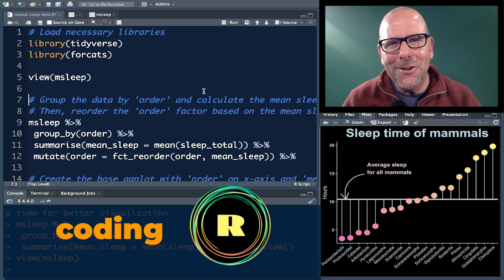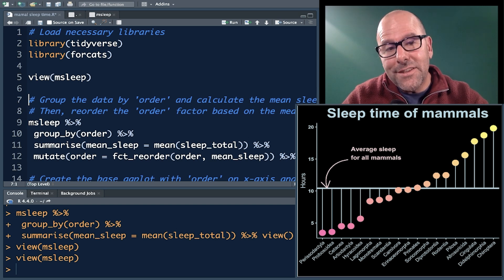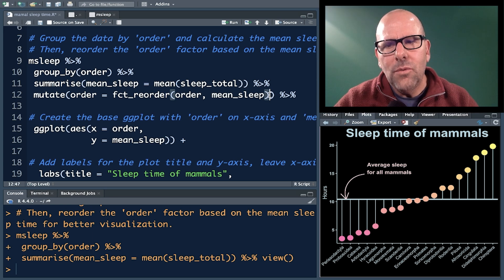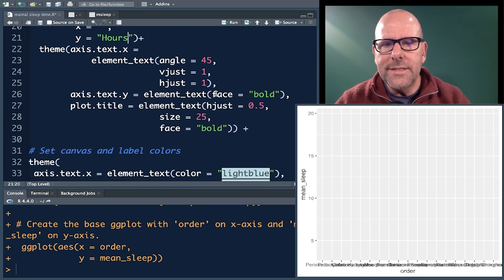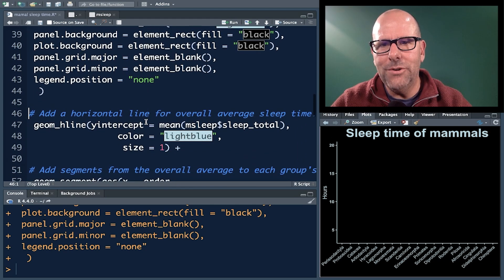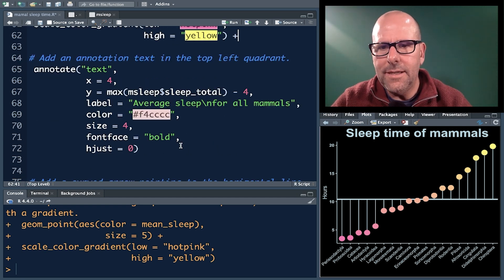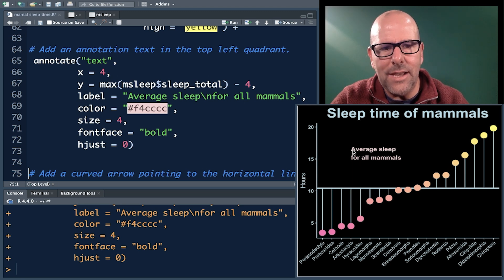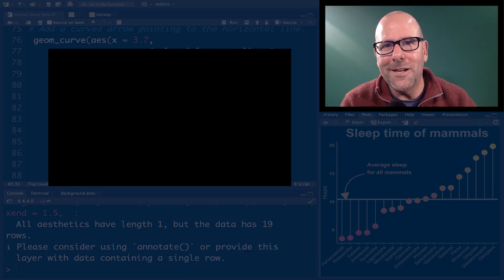Advanced ggplot #3 - creating a lollipop plot with R programming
Data visualisation is an art and science. If you're creating plots and graphs using ggplot then you've come to the right place. This video is meant to help you practice using ggplot2 to create a lollipop plot. Remember, if you want to become a coding ninja with R programming you need to practice. The data that you need to replicate this plot is built into R so you can duplicate everything in the lesson. You may be a data scientist, a statistician or just someone who loves to create fantastic data viz. Try to replicate the plot yourself before looking at the code. Good luck!